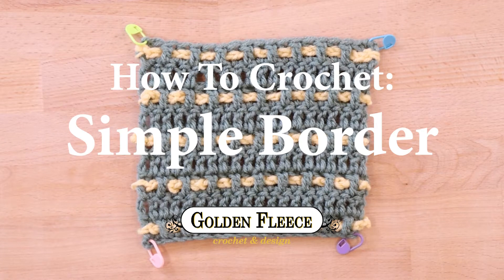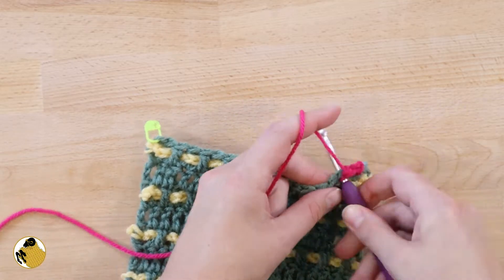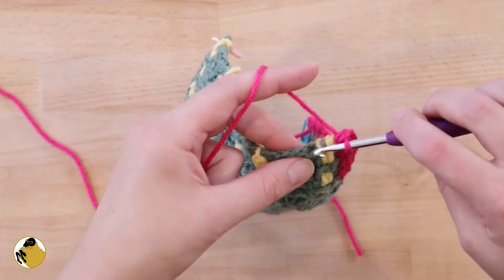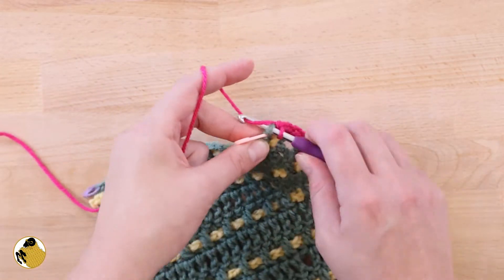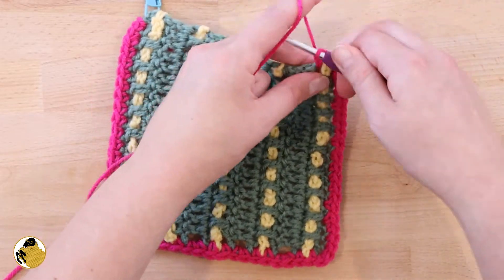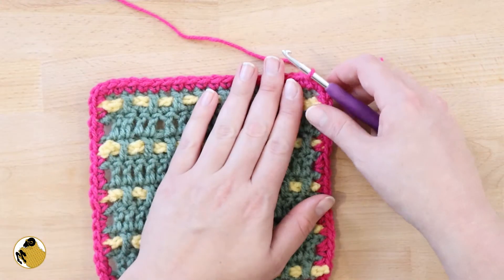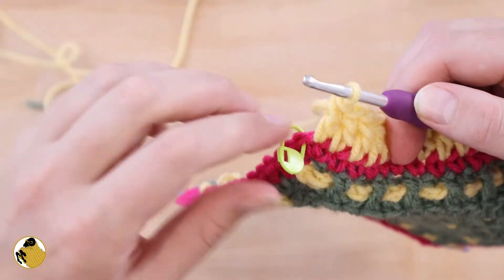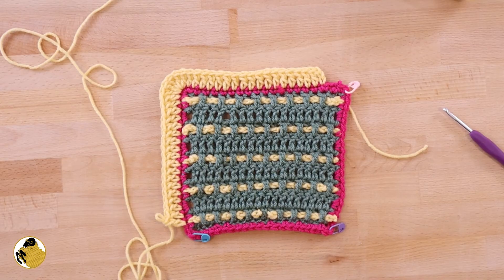How to Crochet a Double Crochet Border x Learn to Crochet x Crochet for Beginners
Learn how to crochet an easy double crochet border. This border is beginner friendly and is a great border for crochet blankets. This border uses single crochet in a base round, then double crochet in the next round for a crochet border that is easy and looks great.
This video is in US crochet terms.